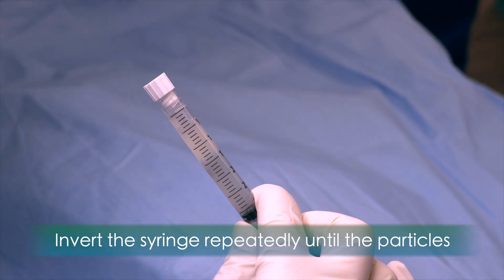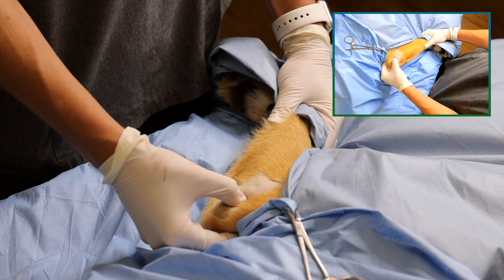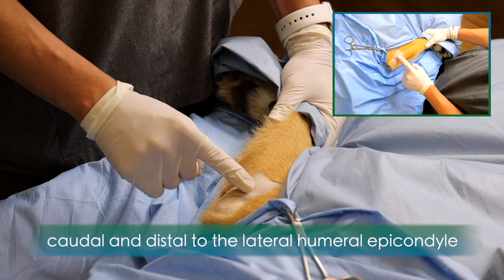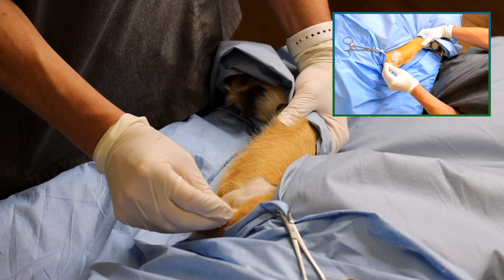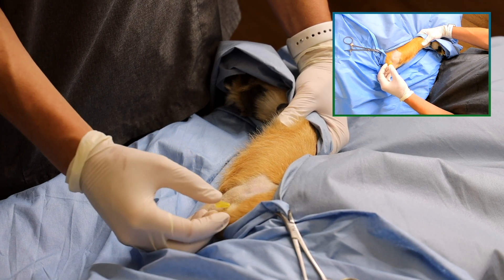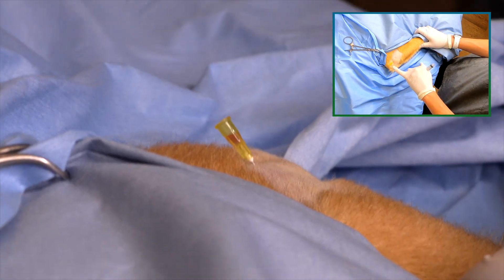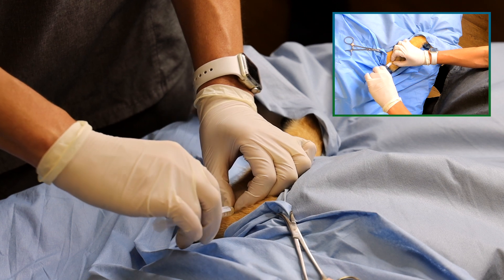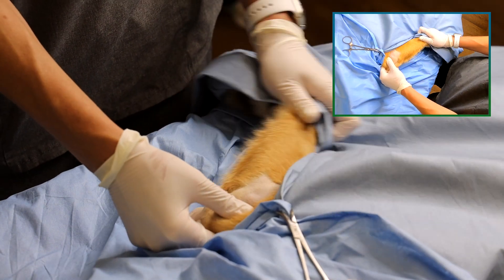Canine Elbow - Caudolateral Approach (Updated)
How to inject Spryng™ with OsteoCushion™ Technology into the Canine Elbow - Caudolateral Approach.